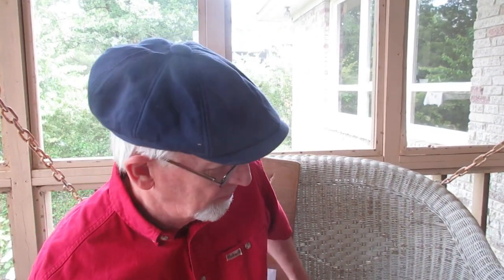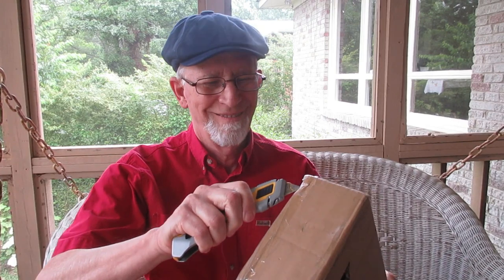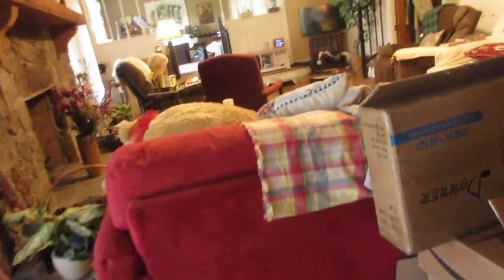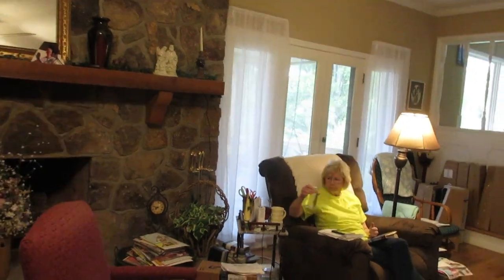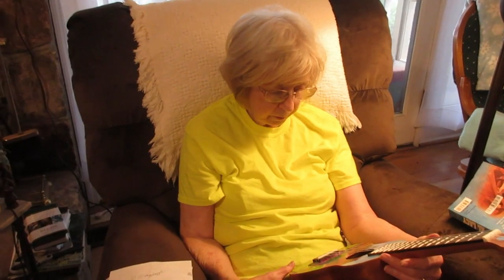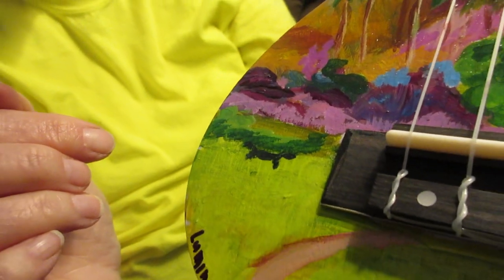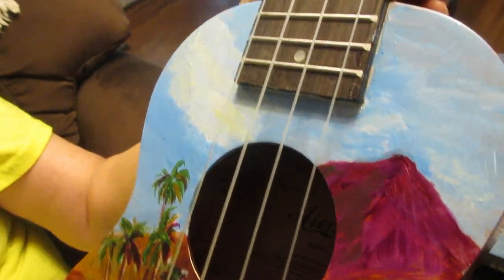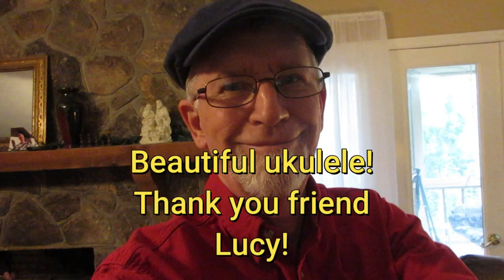One-of-a-kind ukulele. Tahitian Landscape, 1891. Paul Gauguin.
Pretty amazing what a talented artist can do, reproducing artwork from great masters of the past.  Since Lucy showed interest in other painted ukuleles I've shown on my channel, and I saw this one for sale and really liked it, I was happy to purchase on Etsy.  Here's a link to LuminousUkuleles where you can purchase a one-of-a-kind uke.